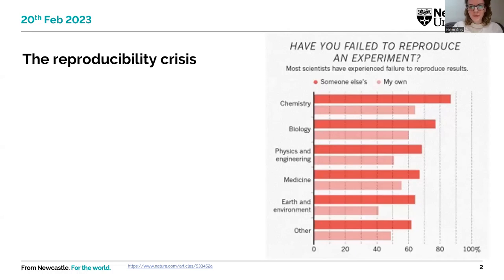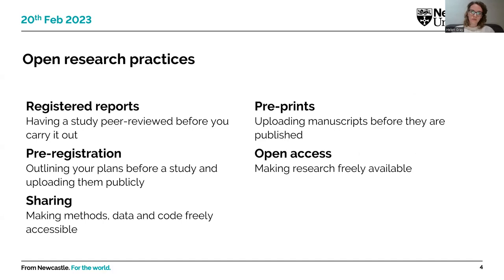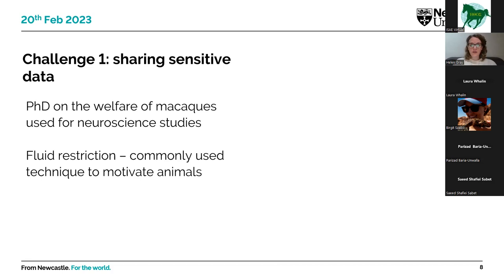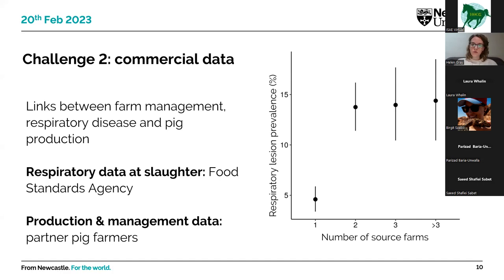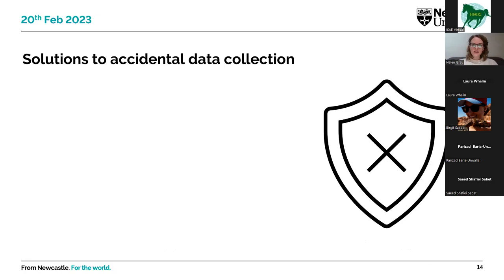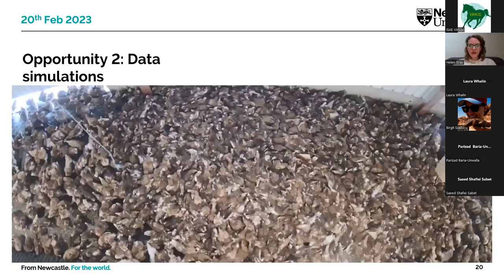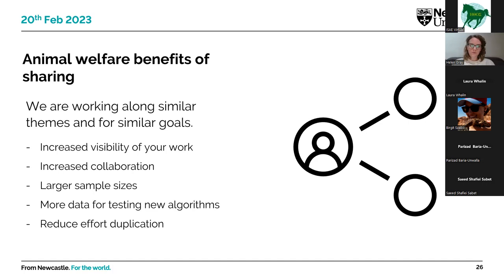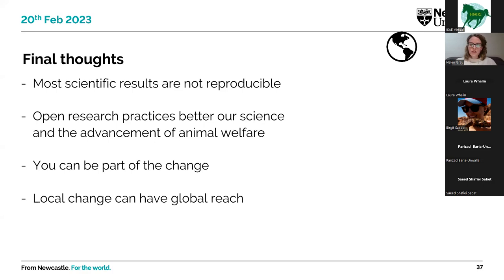[Helen Gray] What can open research offer animal welfare science?